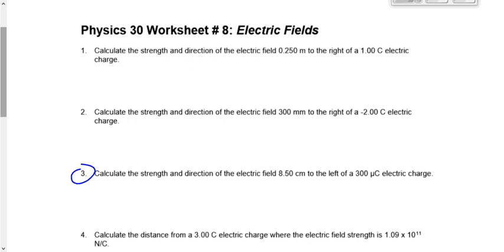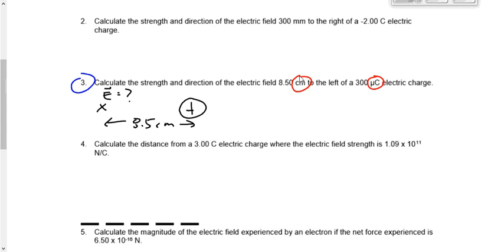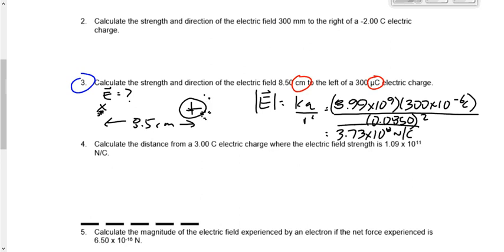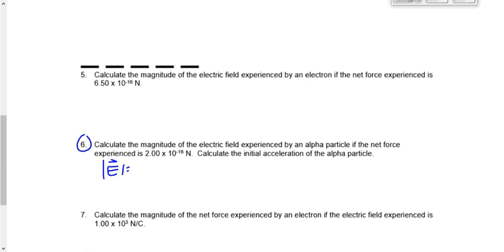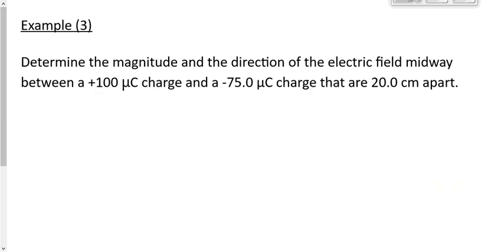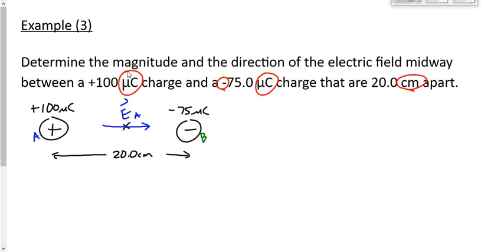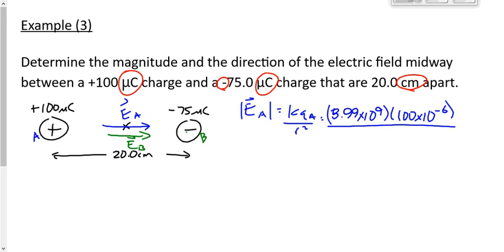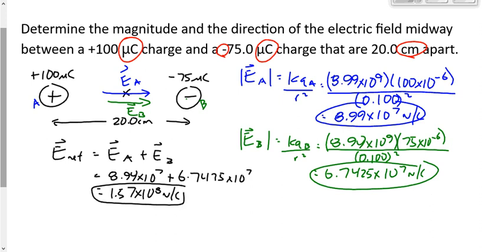(P3019S) Topic 21- Electric Fields (Part 2- 2 Charges)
Electric field due to two charges.